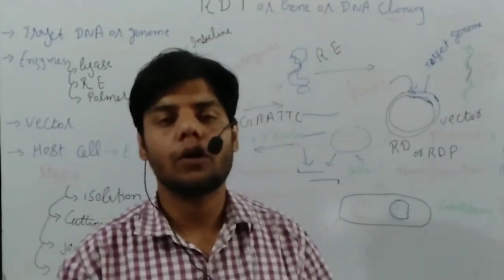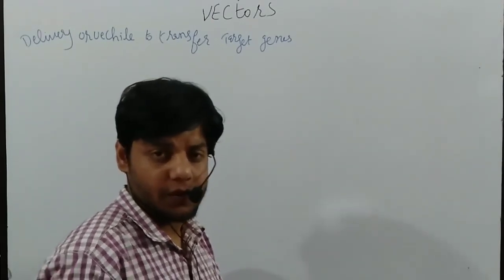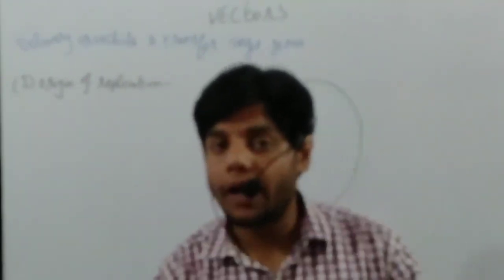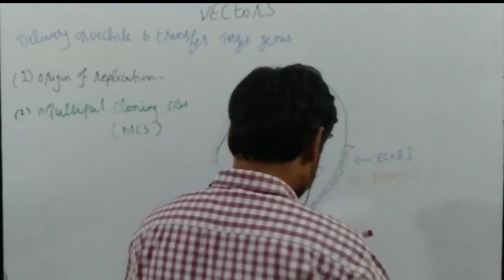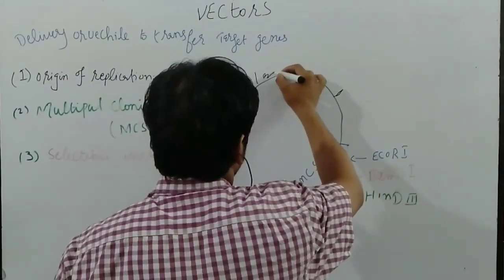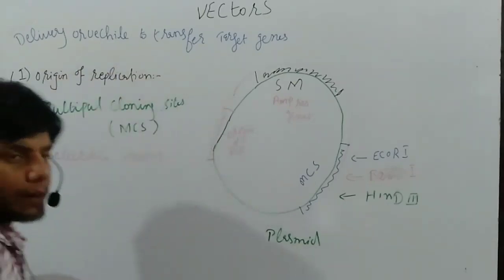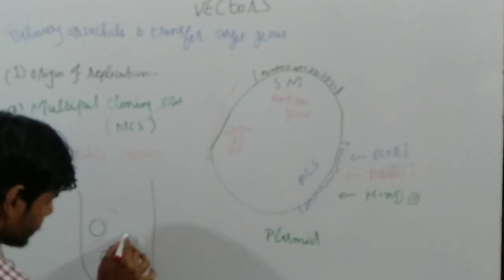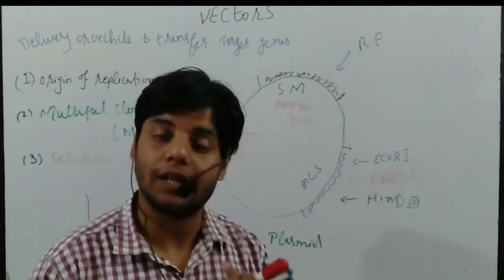Vectors: rDNA technology: lecture 2: Part A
This is the 2nd video lecture regarded to rDNA technology

in this video lecture we will explain the vector

In this video we will also explain the following content related to this lecture

1. Introduction to vector

2. Properties of vector

A. Selectable marker
B. Multiple cloning sites
C. Origin of replication

3. Problems by using vectors